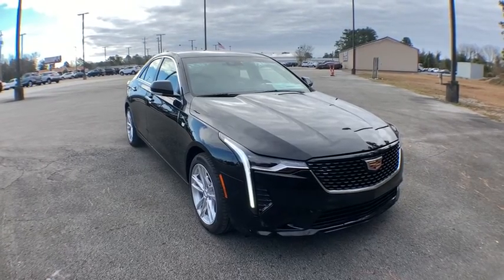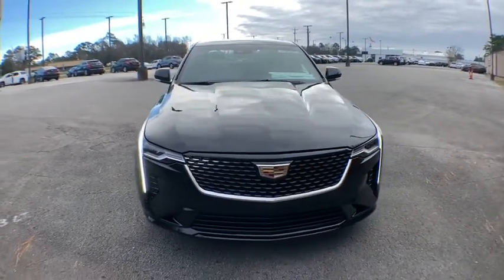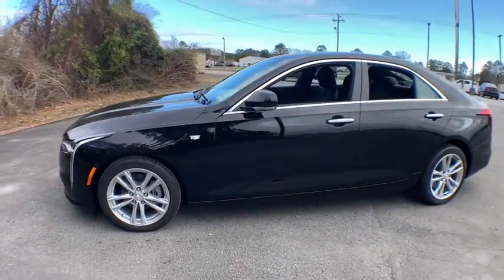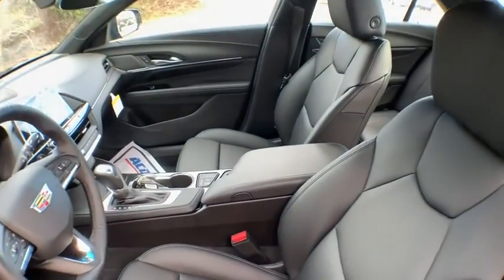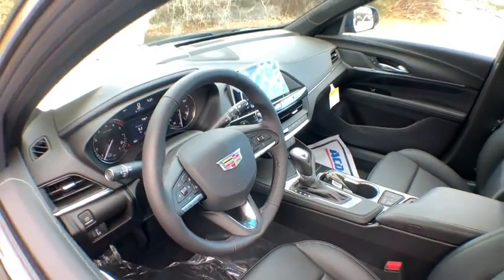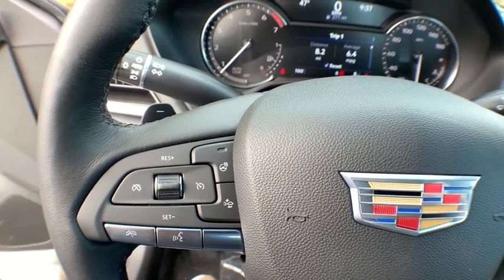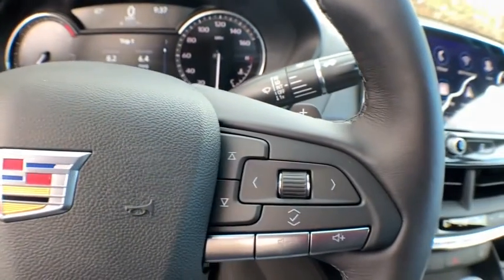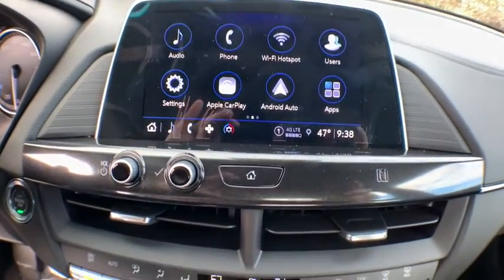2021 Cadillac CT4 Jacksonville, Greenville, New Port, Morehead City, Wilmington, NC CR2017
Black Raven New 2021 Cadillac CT4 available in New Bern, North Carolina at Trent Cadillac Buick GMC. Servicing the Jacksonville, Greenville, New Port, Morehead City, Wilmington, NC area.

Black Raven 2021 Cadillac CT4 Luxury RWD 8-Speed Automatic 2.0L Turbocharged23/34 City/Highway MPG